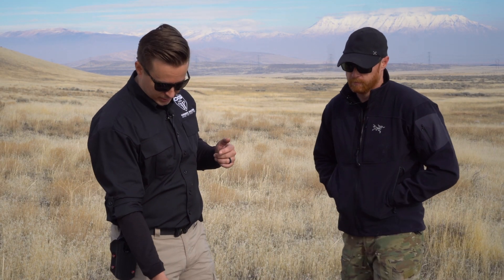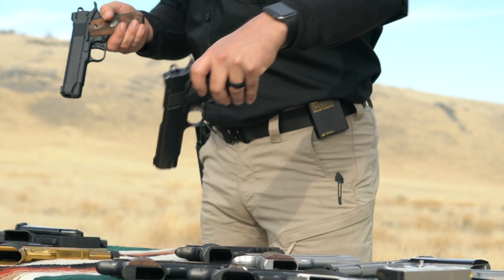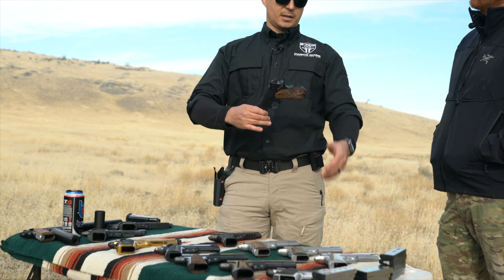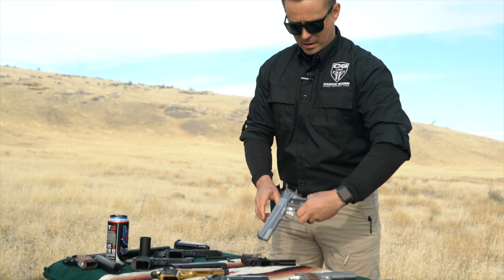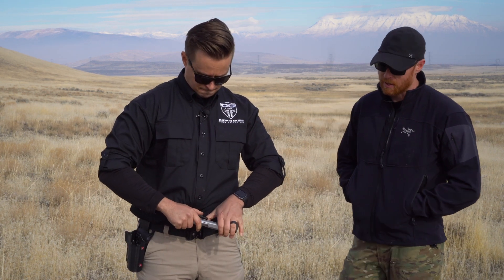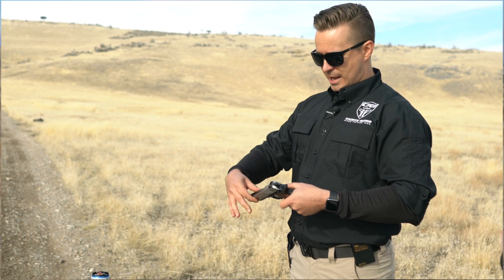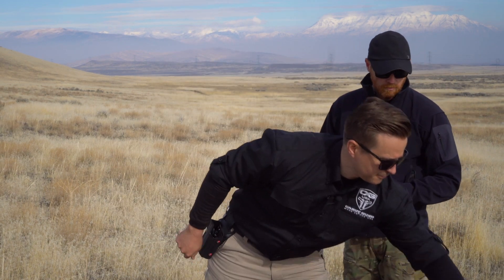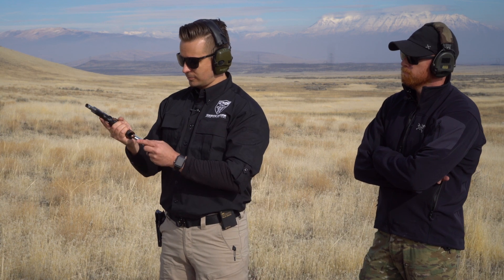Swapping a Government Slide to a Cabot Commander 1911 Frame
In an effort to explain to our friend Jake at the @1911sydicate the purpose of our full cycle commander and the tolerances in our machining... we figured it would be easier just to show him.. so we swapped a Gran Torino Government Slide to a Gentleman's Carry Commander frame... And we shot it.

P.S. We don't recommend you try this at home.